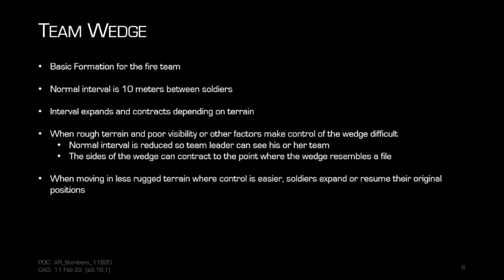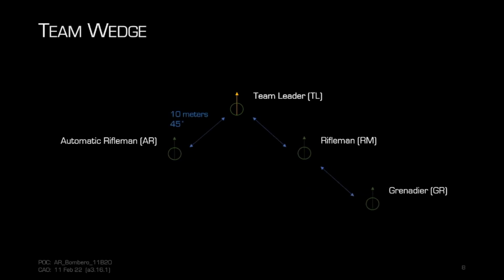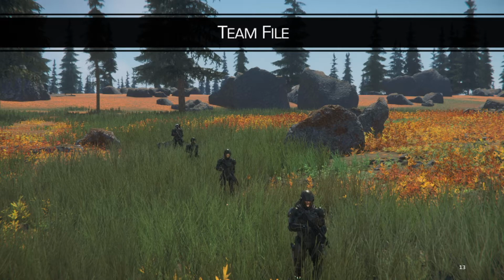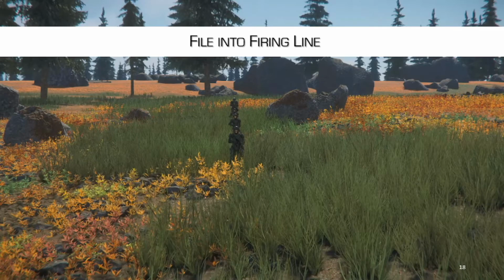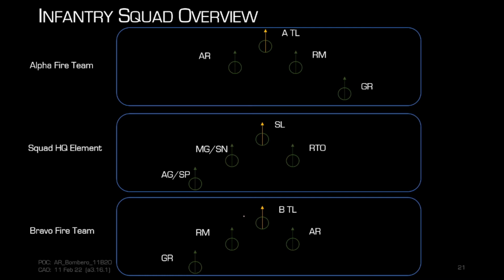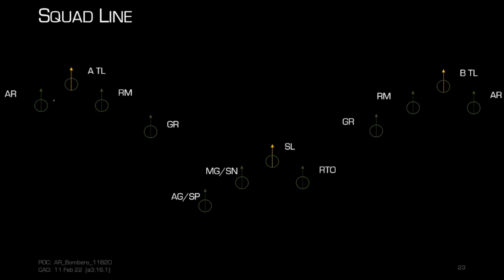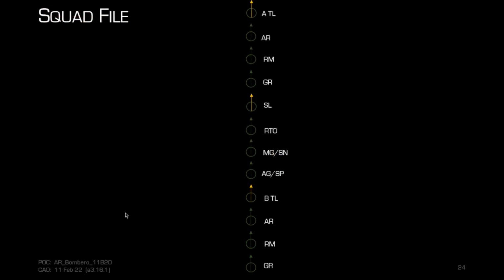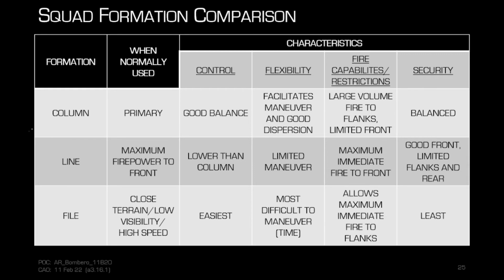Small Unit Tactics - Infantry Squad Formations (2022 02 11)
An introduction to infantry squad formations, tailored for use in Star Citizen by citizens of the Aurora Republic. Presented by Bombero11B20.

Twitch (streaming Fridays and Saturdays, 2100 EST)

Introduction - 0:00
Team formations overview - 0:44
Team wedge - 1:26
Team file - 8:44
Team formation comparison - 12:28
Squad formations overview - 13:01
Infantry squad overview - 13:38
Squad column - 14:13
Squad line - 16:03
Squad file - 18:03
Squad formation comparison - 19:03
Security halt overview - 21:39
Security concept - 23:25
Security halt: practical - 25:07
360 degree security - 27:19
Q&A - 29:10
Closing - 31:20